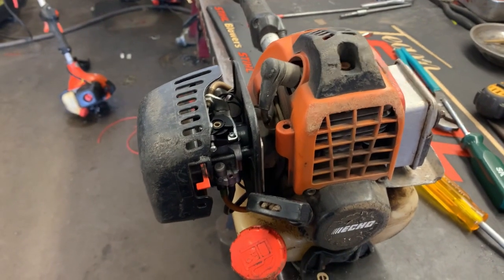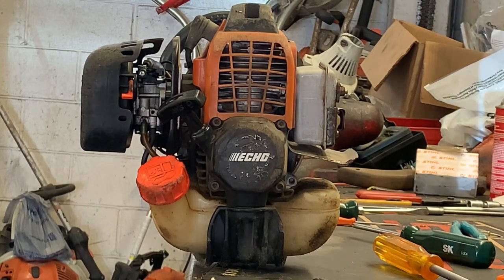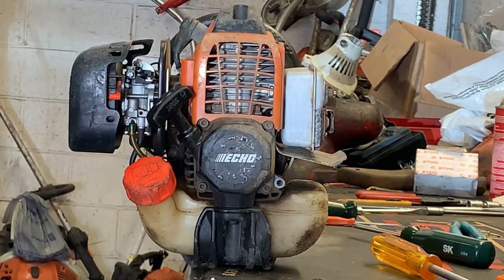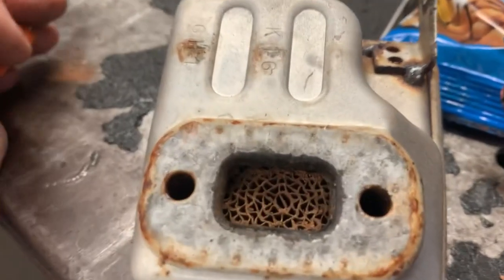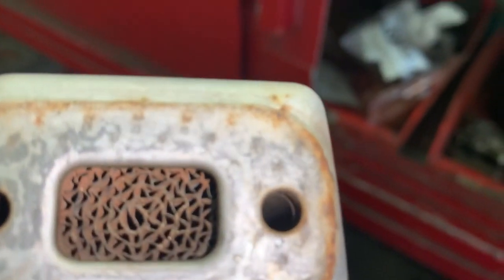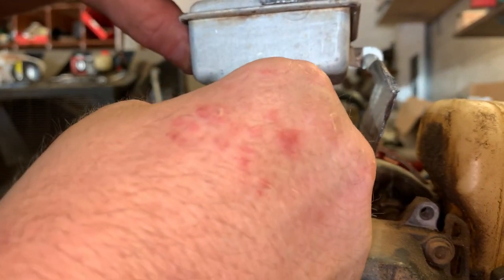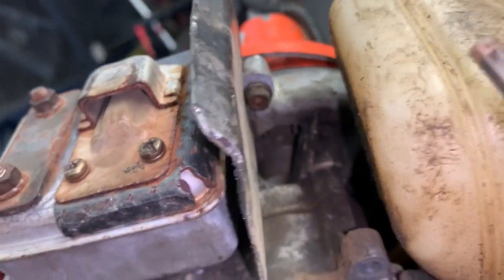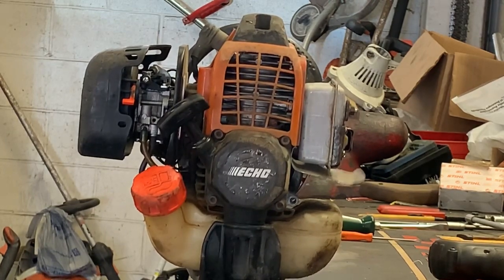CLOGGED CATALYTIC CONVERTOR ON AN ECHO SRM280S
If you get an echo trimmer rip up and you’ve checked everything nine times out of 10 it’s going to be a clogged spark arrester screen or a clogged catalytic converter follow along as we clean the catalytic converter on this echo SRM 280#SmallEngines